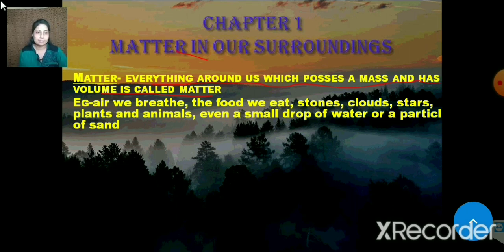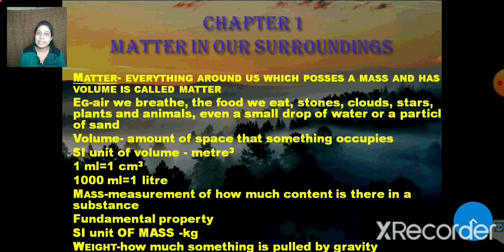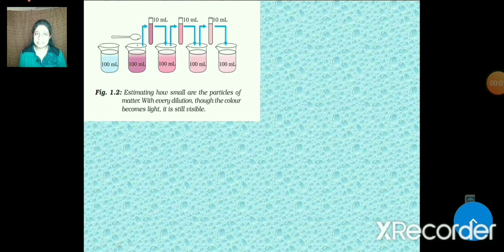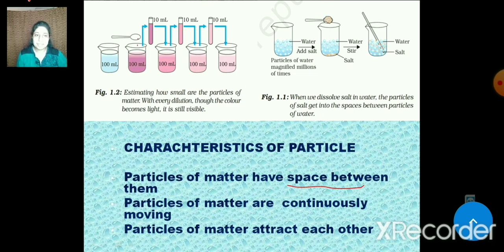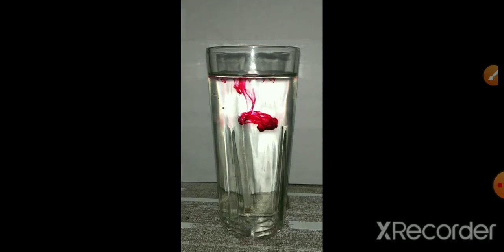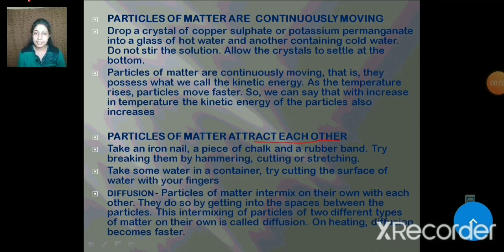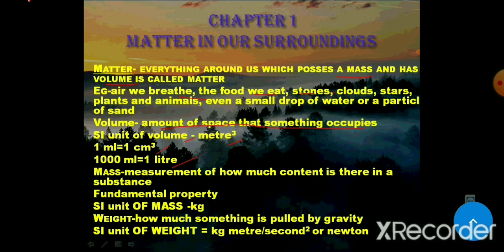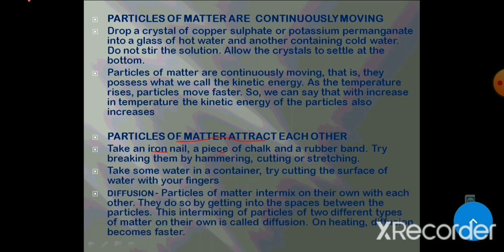Matter in our surroundings part 1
Topics covered matter, mass, weight ,volume ,characteristics of particles and diffusion
Homework : How can I find out the volume of an irregular shaped object?
Why do solid substance does not reunite one separated but liquids do solids have more force of attraction in its particles ?